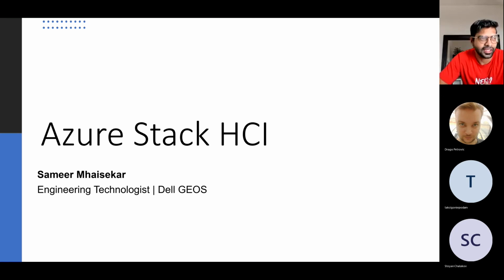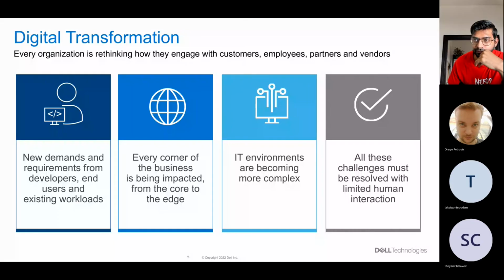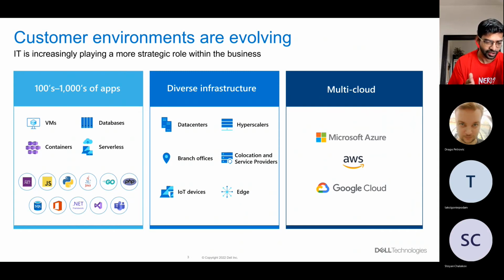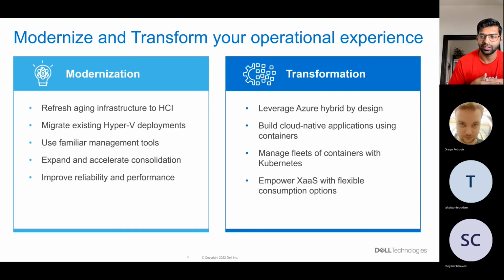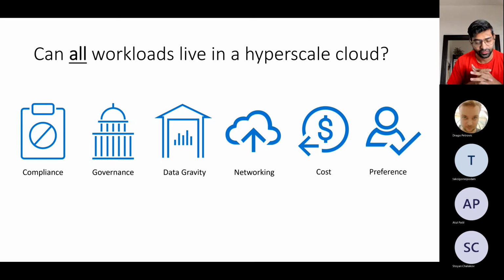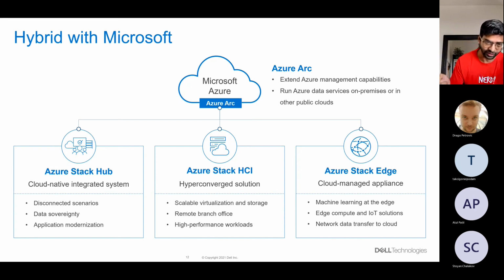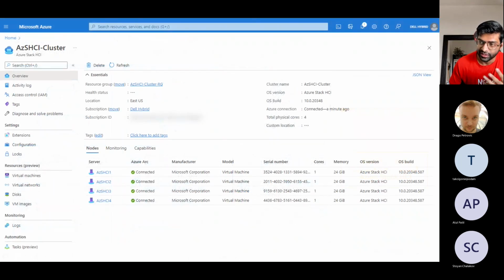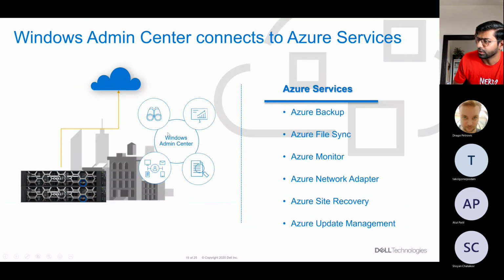5th Cloudeight Summit Session 2B Azure Stack HCI Overview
This session will cover on high level what Azure Stack HCI is, use cases, lab setup, roadmap, etc.